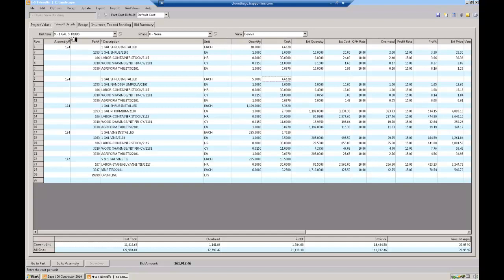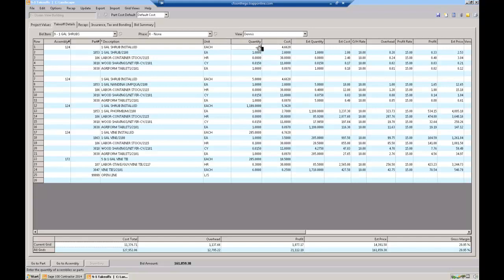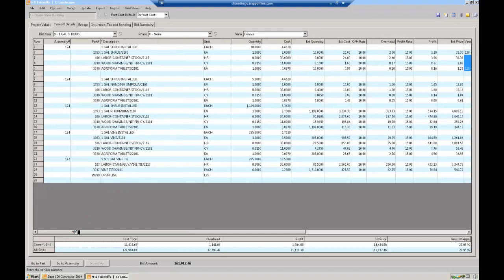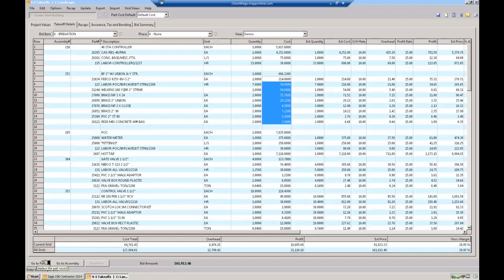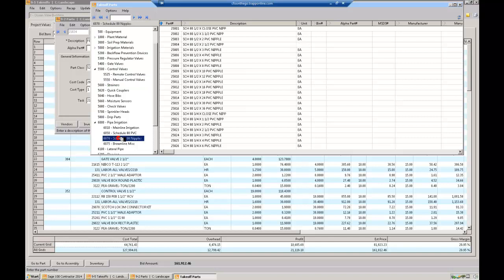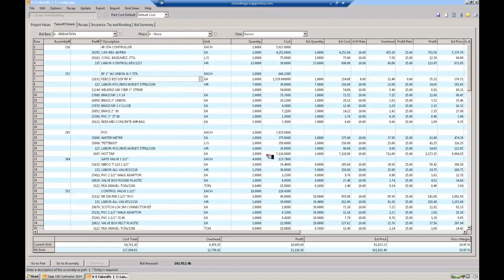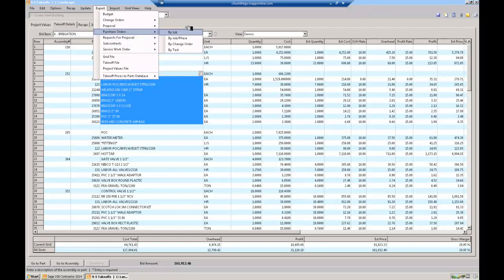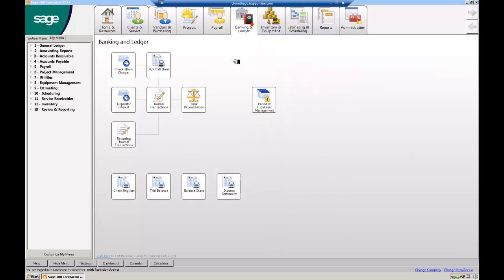Basic Estimating for Landscapers